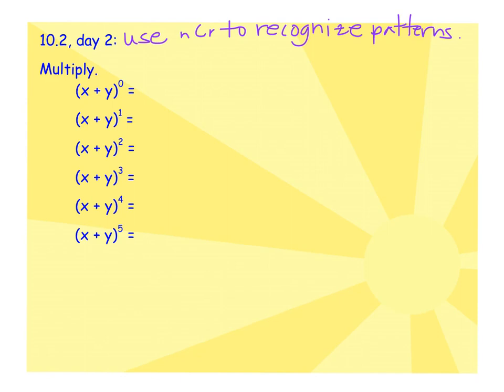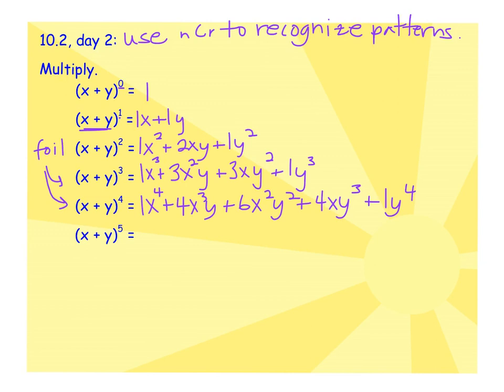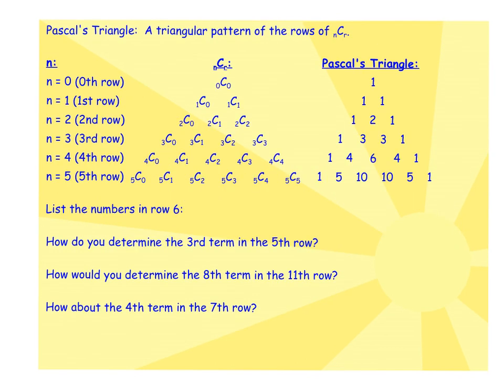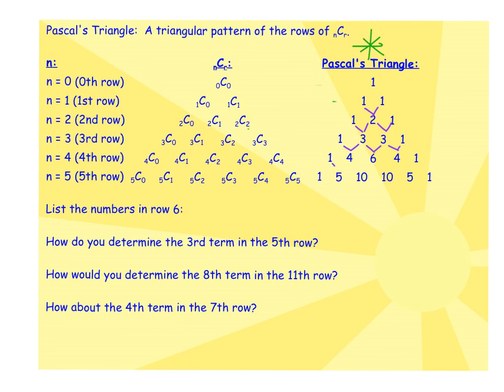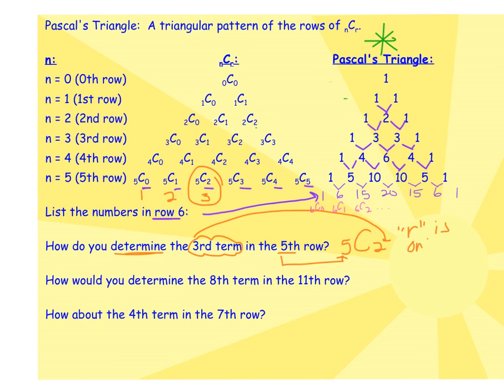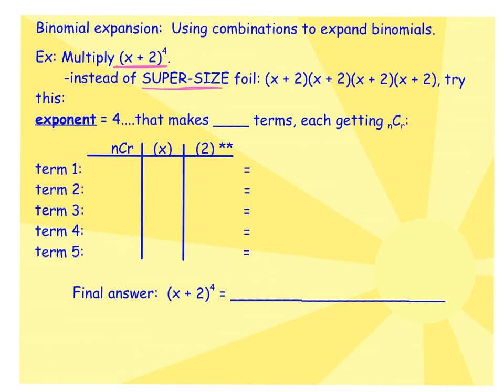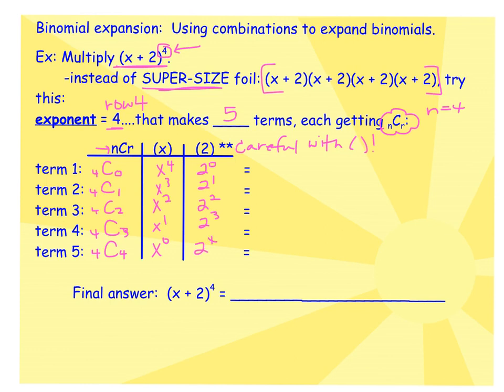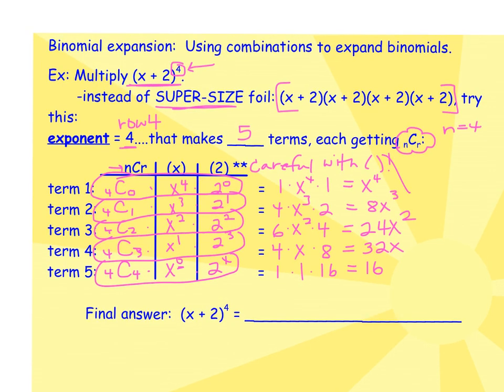Ha2 10.2, day 2